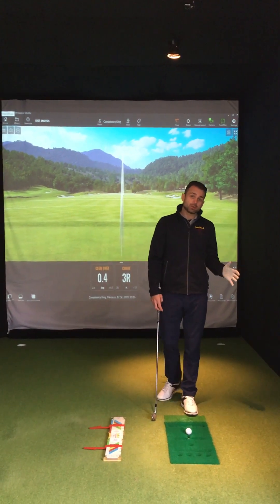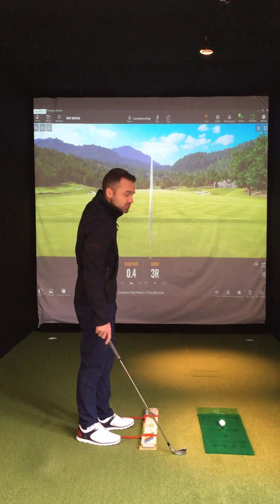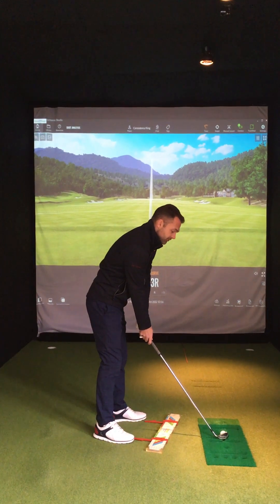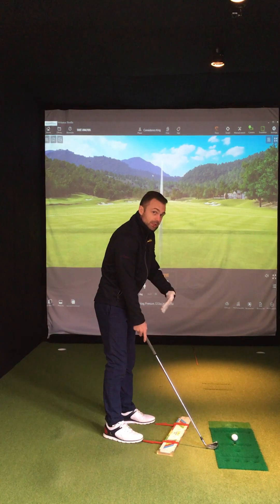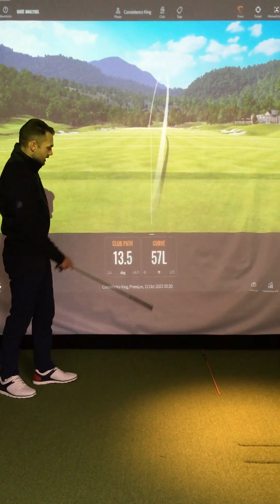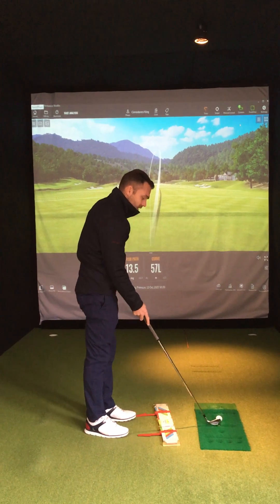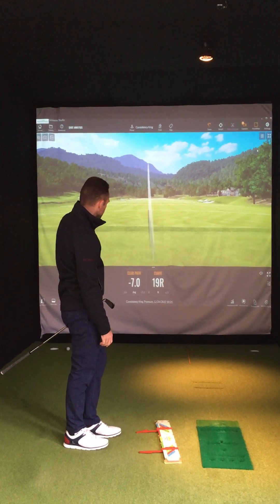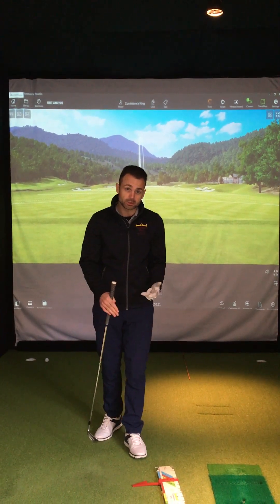How to Consistently Draw & Fade the Golf Ball